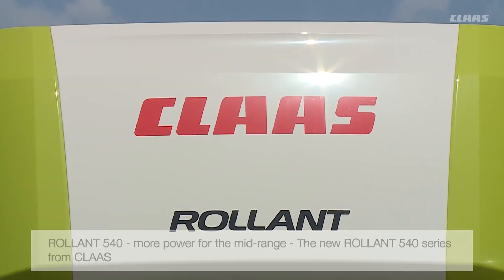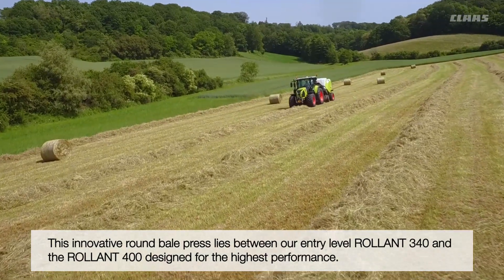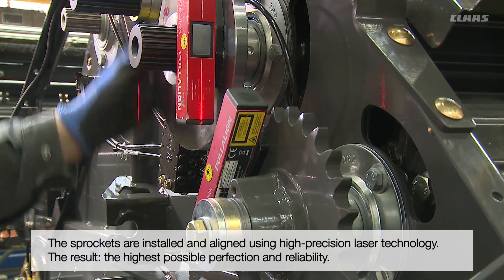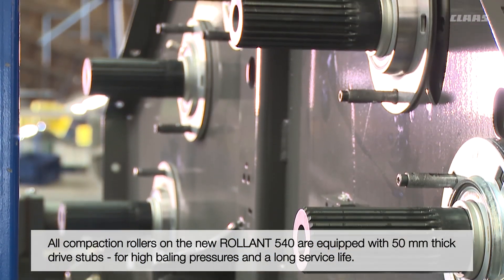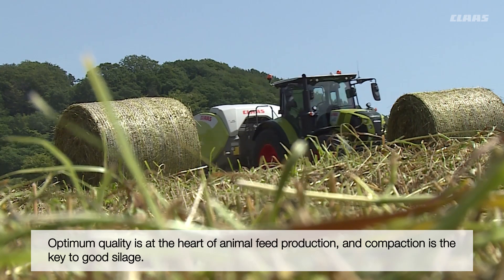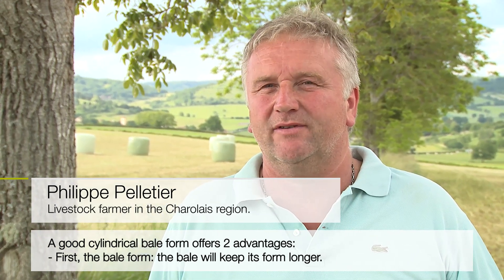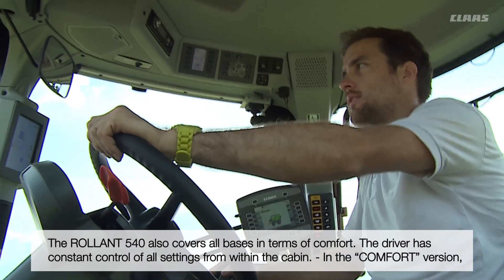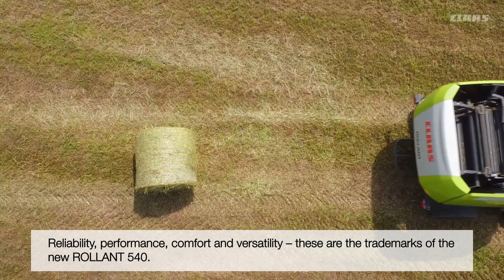CLAAS ROLLANT 540